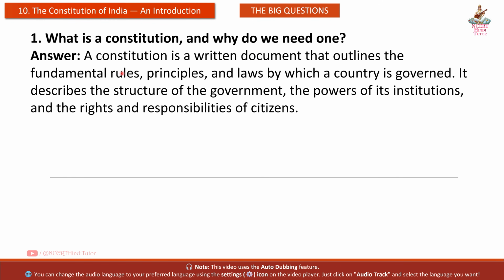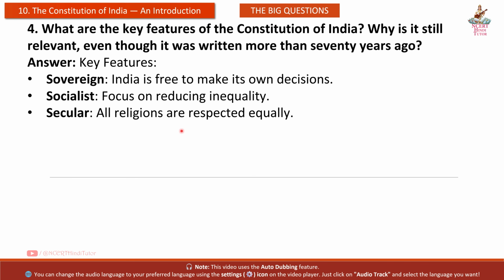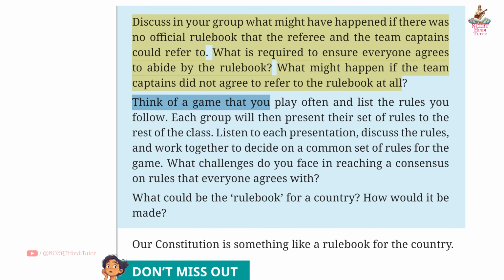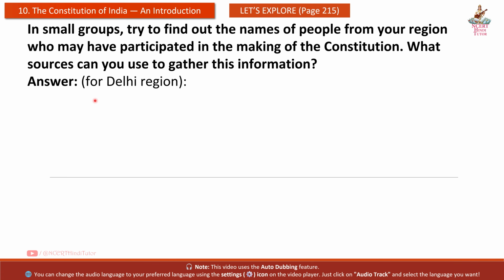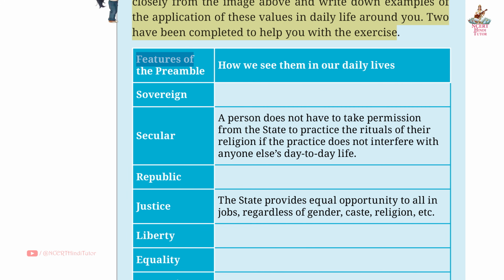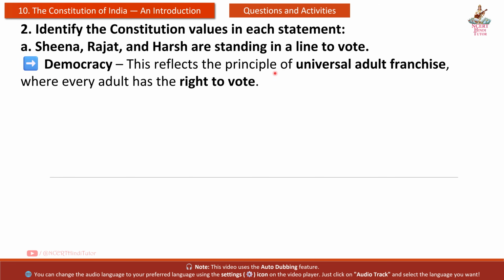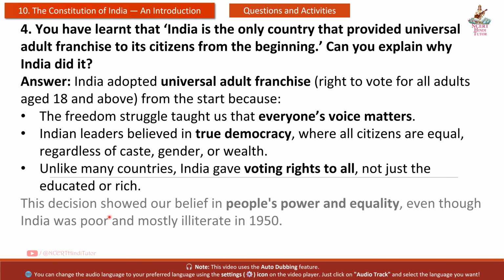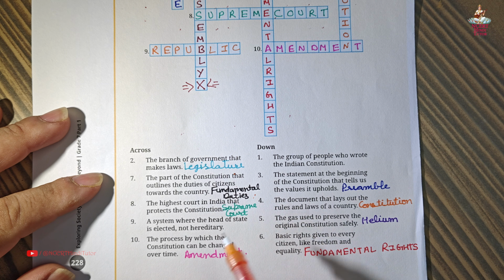10. The Constitution of India — An Introduction (Question Answer) | Grade 7 Social Science -Politics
In this video, we will study "Question Answer" of Chapter 10 - "The Constitution of India — An Introduction" - Theme D — Governance and Democracy. This chapter is taken from Grade 7 / Class 7 NCERT Social Science Textbook - "Exploring Society: India and Beyond".

Chapters:
00:09 - The Big Questions?
03:20 - Let's Remember (Page 210) Question Answer
04:00 - Let's Explore (Page 211) Question Answer
06:32 - Don't Miss Out (Page 212) Question Answer
07:28 - Let's Explore (Page 215) Question Answer
08:11 - Let's Explore (Page 221) Question Answer
09:07 - Let's Explore (Page 223) Question Answer
09:49 - Let's Explore (Page 226) Question Answer
11:22 - Questions and activities